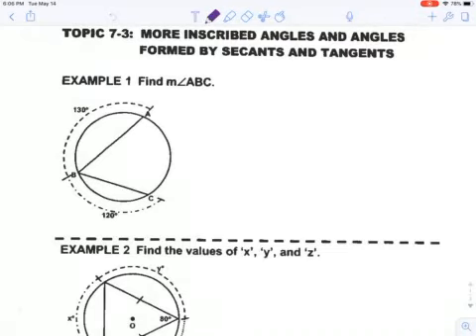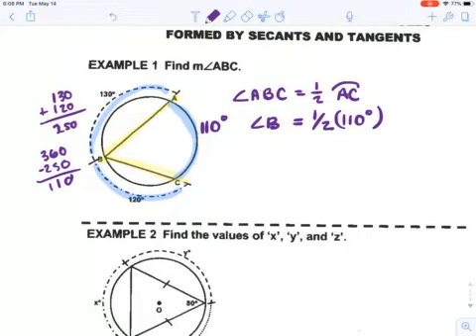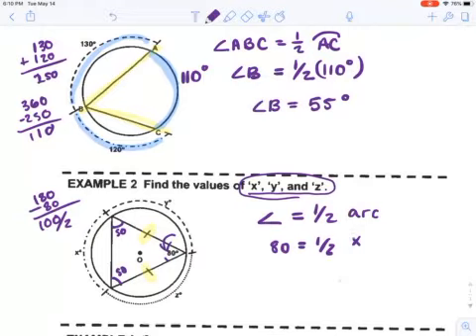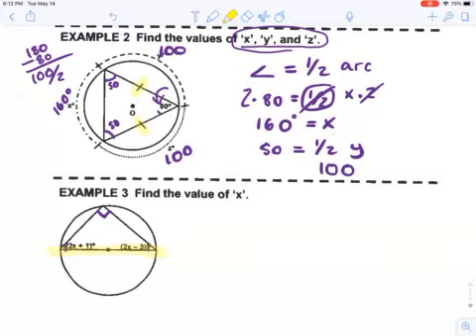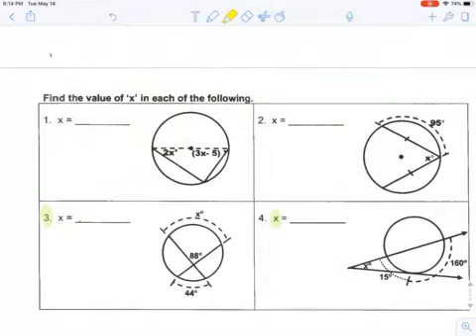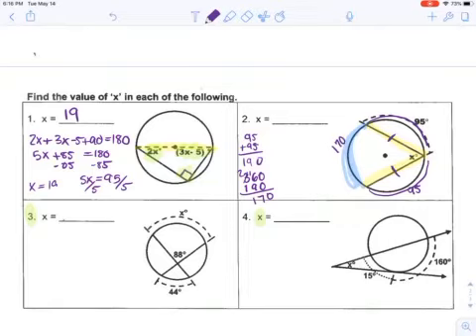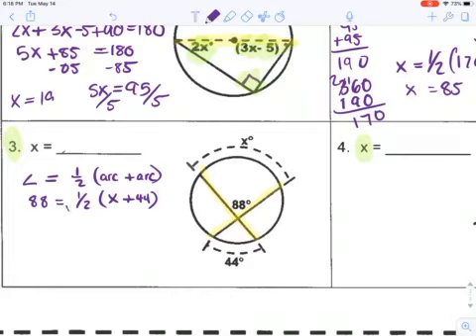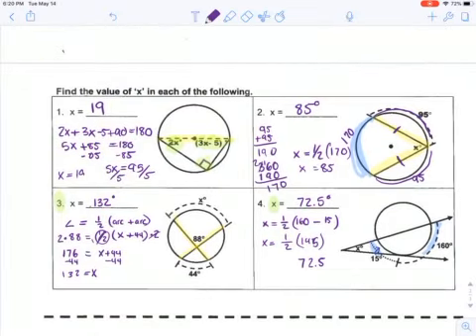Inscribed Angles WU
Hey There!  Sorry about all the awkward pauses and stubbing over my words. I was doing the Warm-Up as I was making the video. So it isn’t the most polished. Be sweet for the sub!